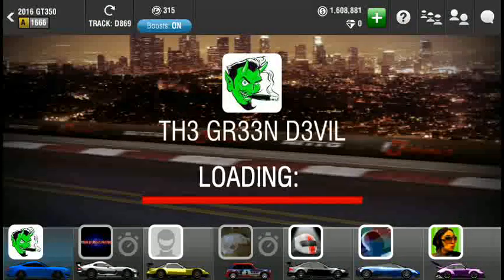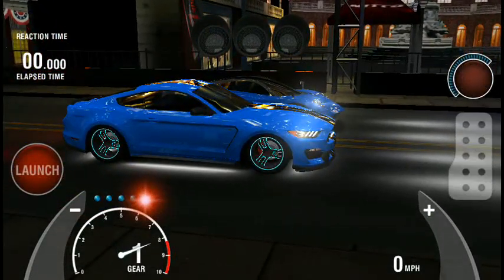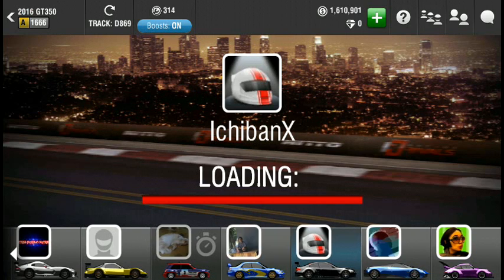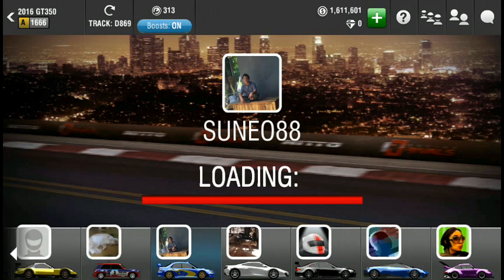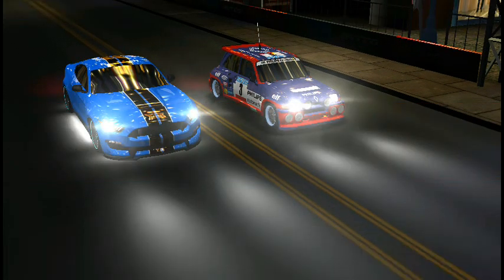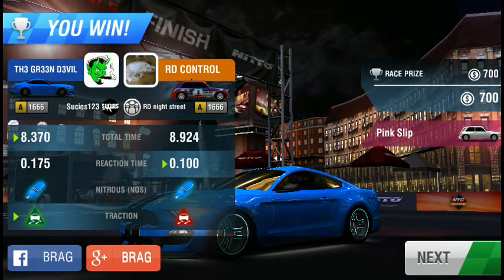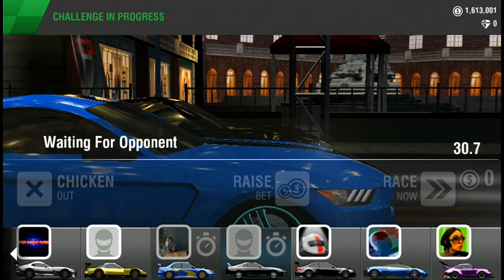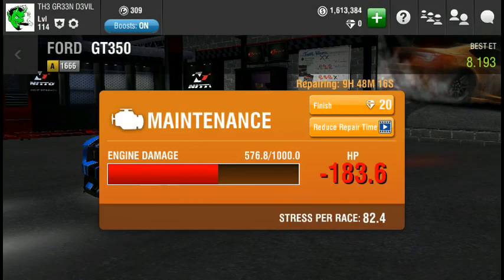racing rivals ford gt350 setup and EDVICE